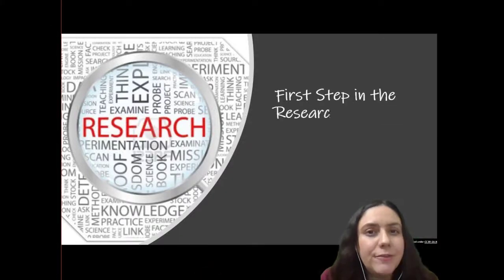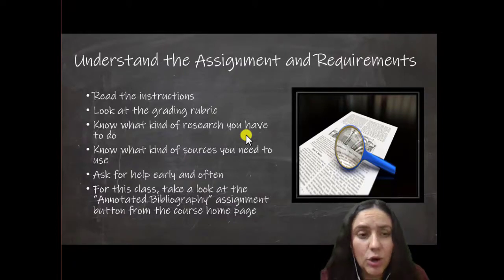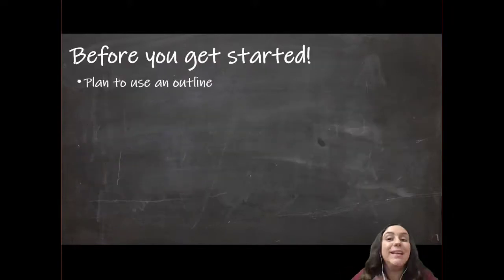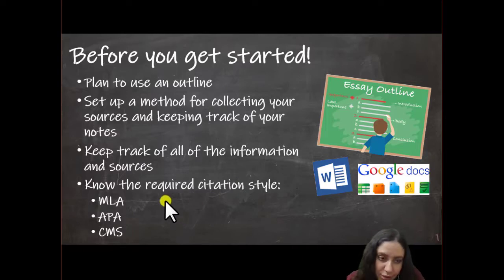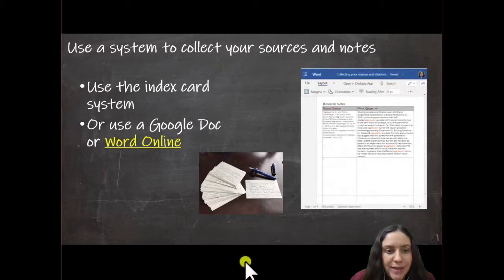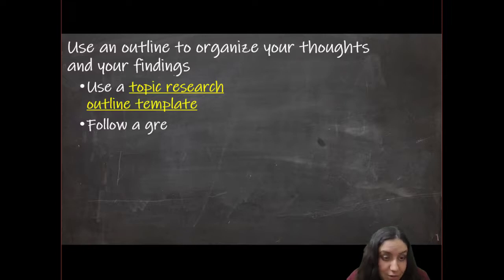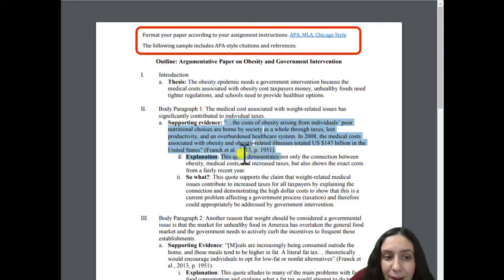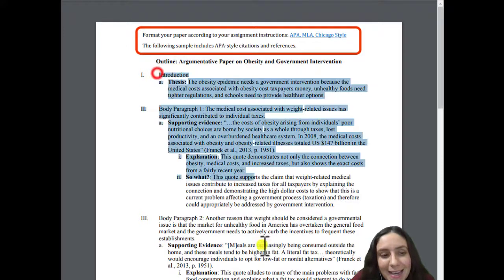understanding the information need